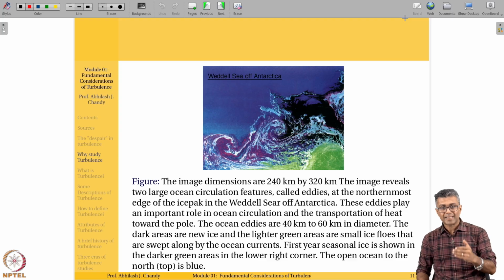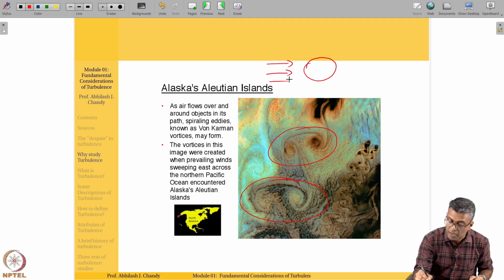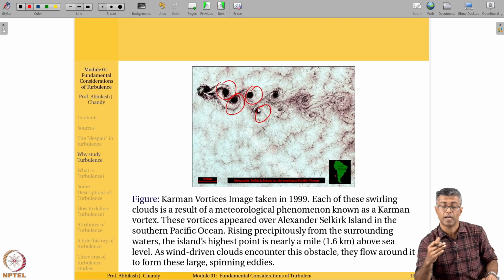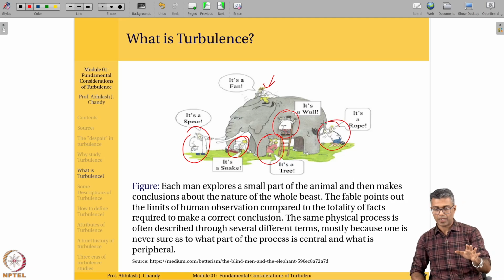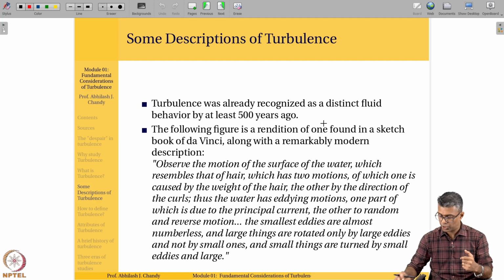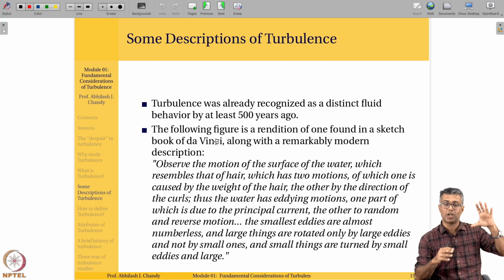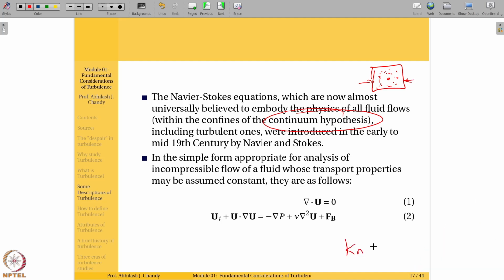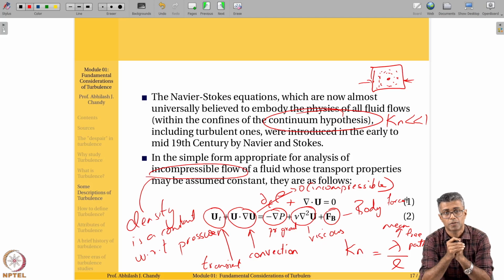Week 1 : Lecture 2 : Why Study Turbulence?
Lecture 2 : Why Study Turbulence?